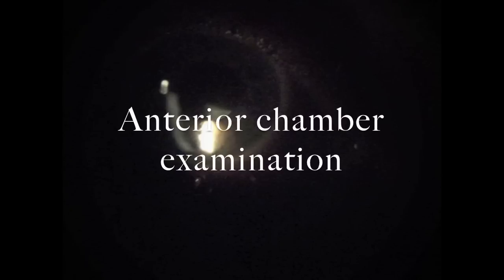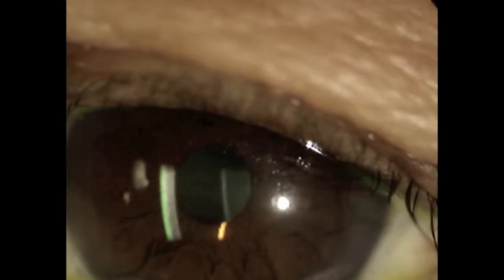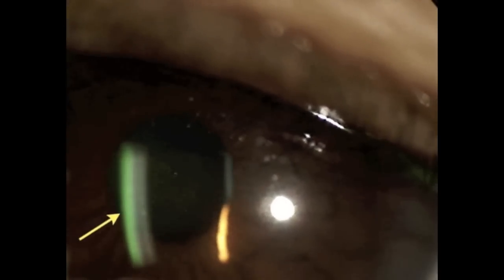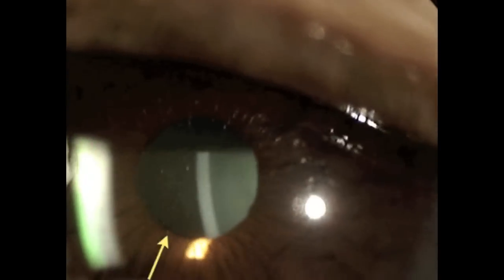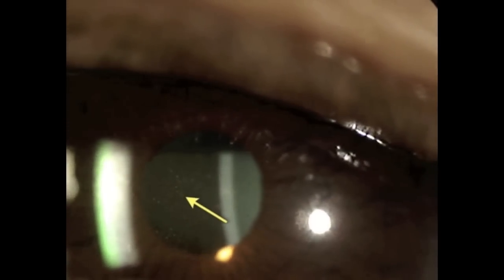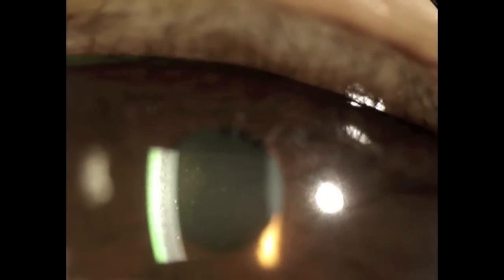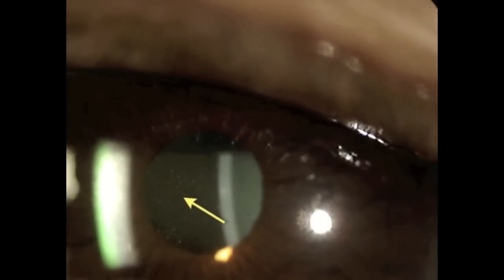Part 3: Using a Slit Lamp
Part 3 of the Emergency Medicine Eye Exam module: how to use a slit lamp to check for corneal defects.